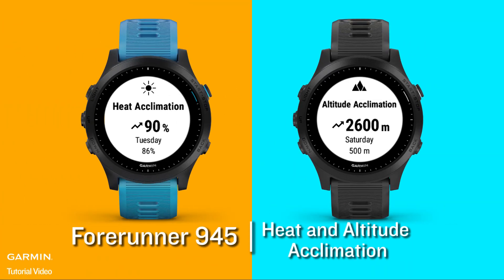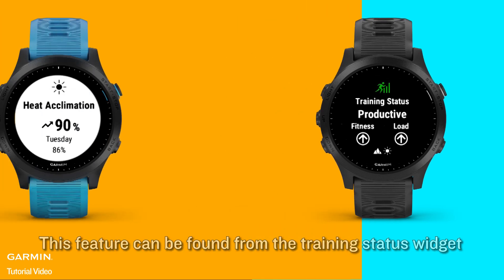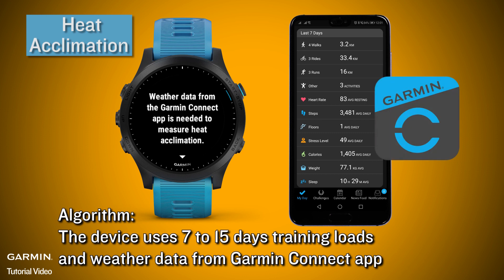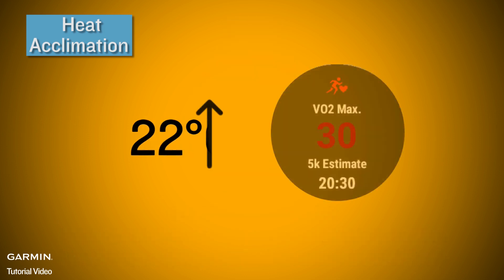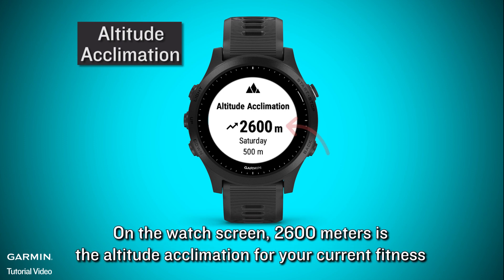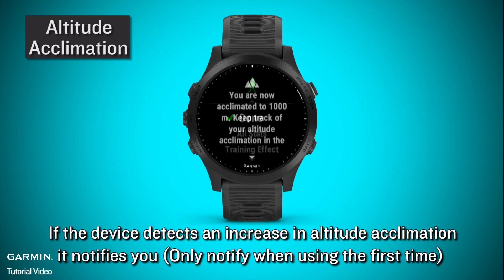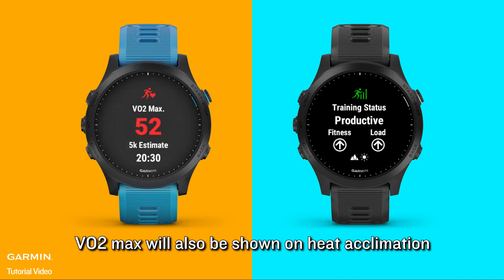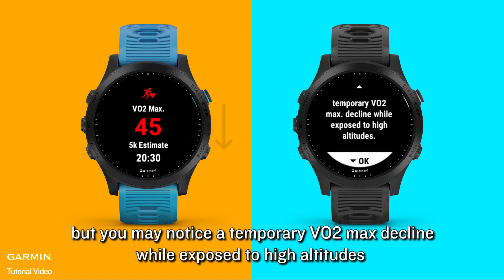Tutorial - Forerunner 945: Heat and Altitude Acclimation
This video will show you how to use heat and altitude acclimation